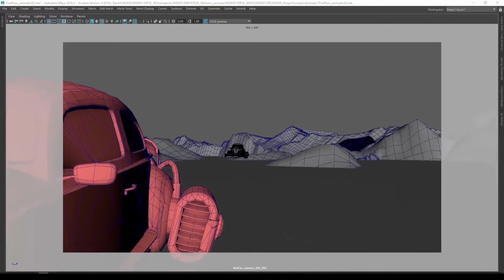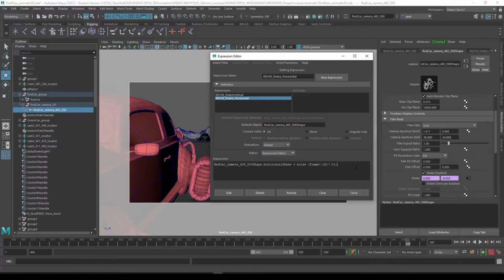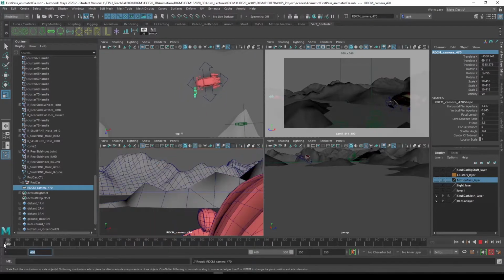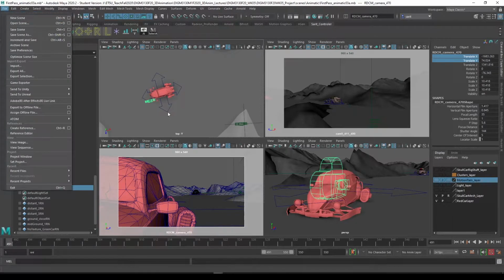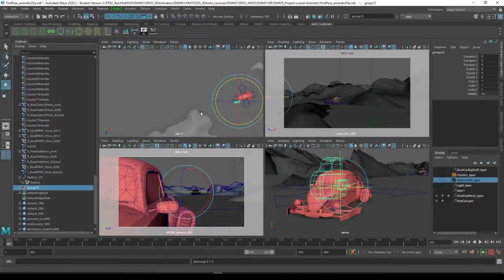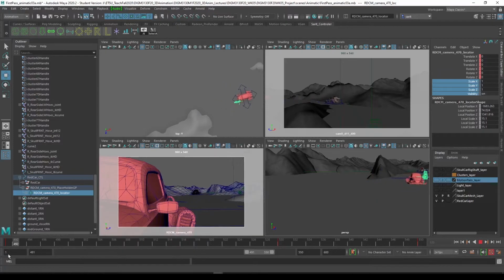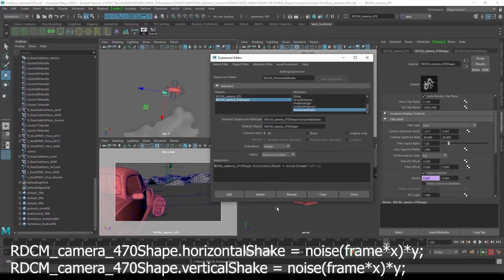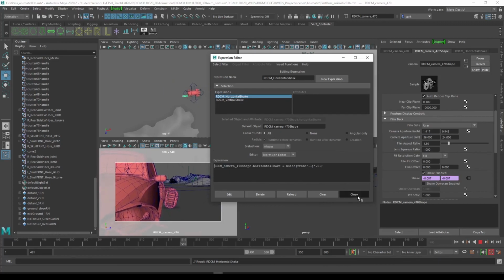DIGM3130F20 WK07 Camera Shake with Expression